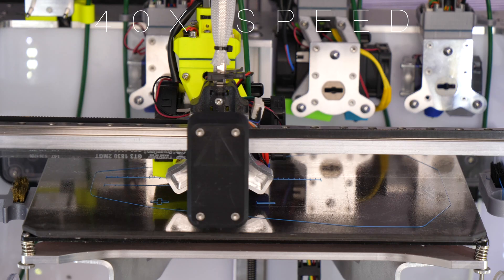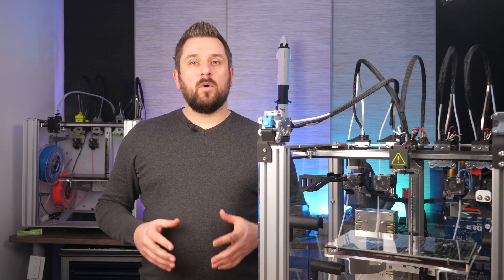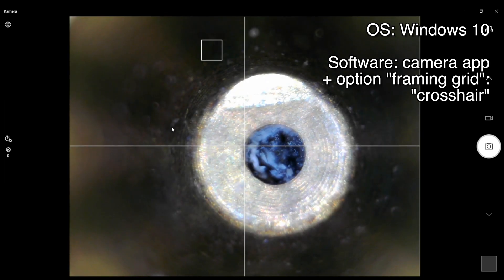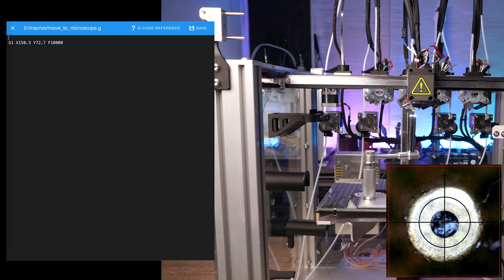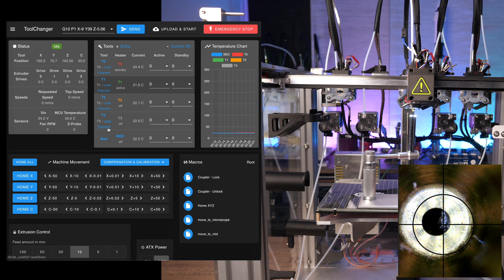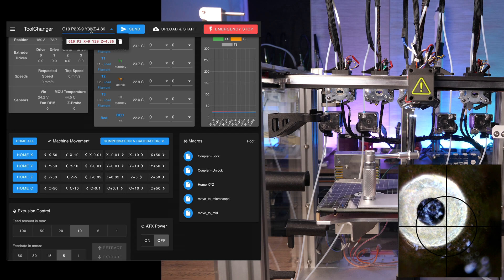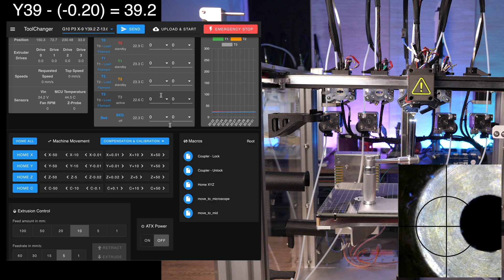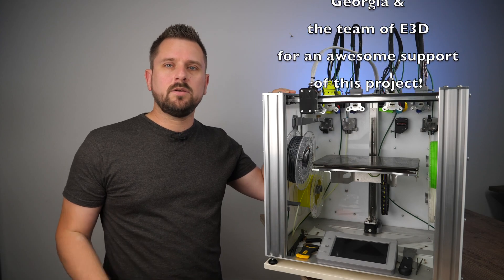E3D Toolchanger - Configuration #03 - Adjusting X&Y-offsets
In the third video of the configuration-series for the E3D Toolchanger I'm going to explain how to use a microscope to set the X&Y-offsets.

WEIDMÜLLER Stripax
KNIPEX pliers
WERA L-key color
WERA micro hex screwdriver set
USB microscope

00:00 - Introduction
01:49 - Intro
02:00 - What are tool offsets?
02:29 - toohead animation
03:12 - setting up the microscope
05:18 - move-to-microscope-macro
06:31 - adjusting Tool1
08:57 - adjusting Tool2
10:22 - adjusting Tool3
12:06 - summary
12:29 - outro & credits